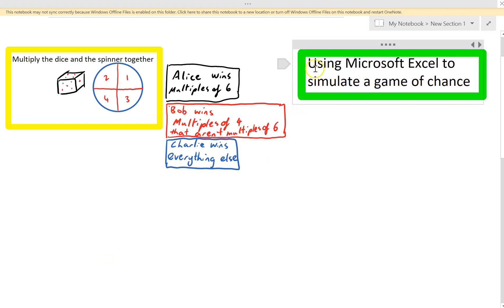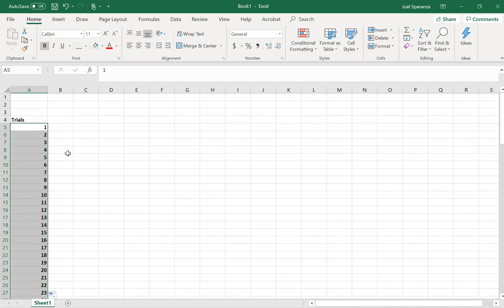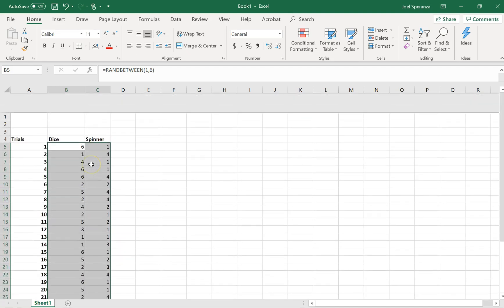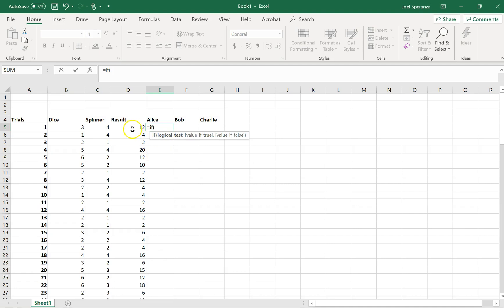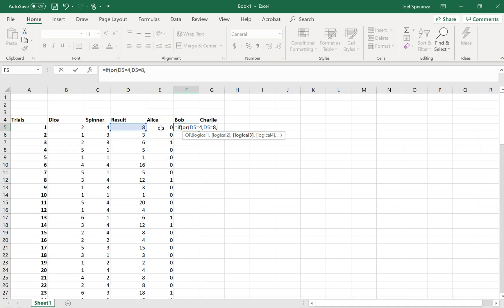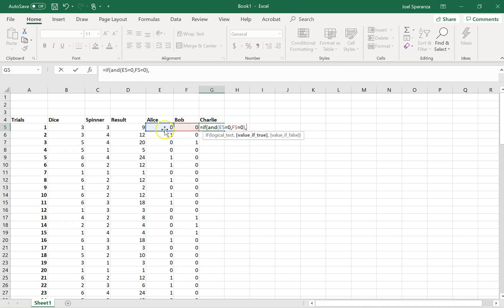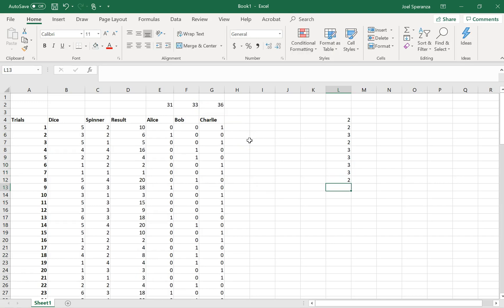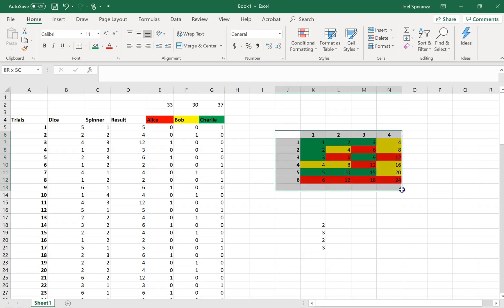Using Microsoft Excel to simulate a game of chance